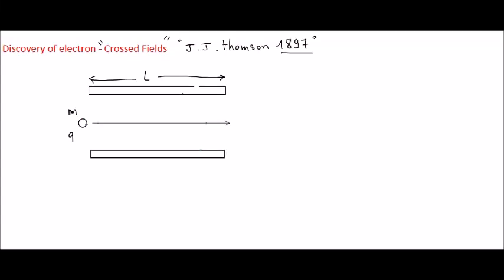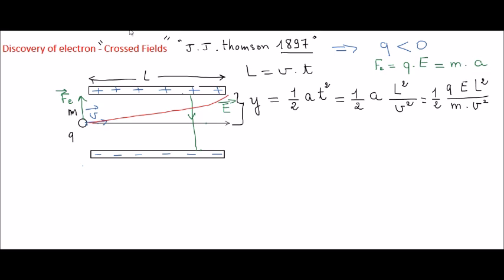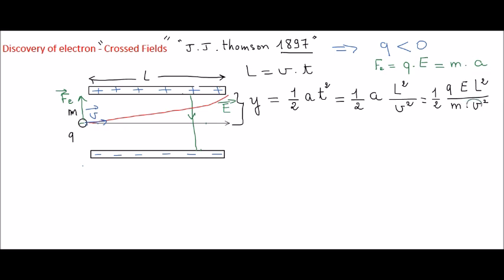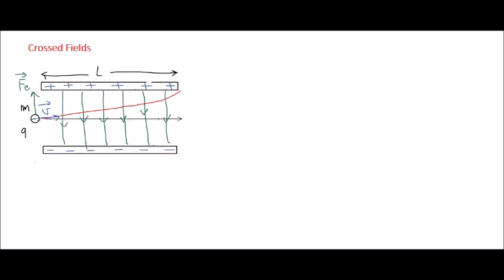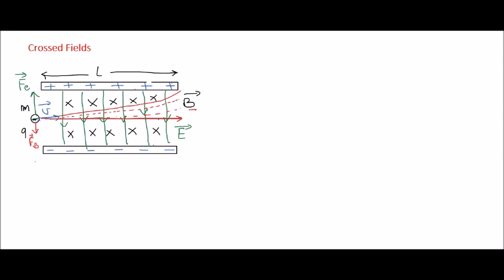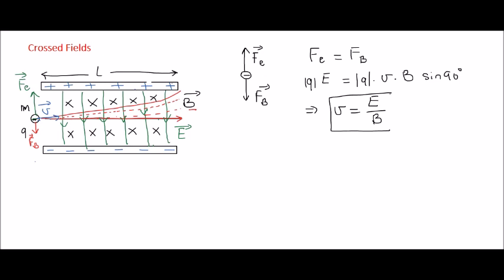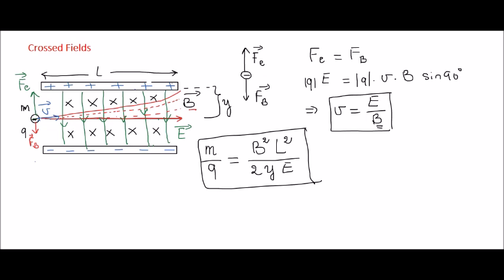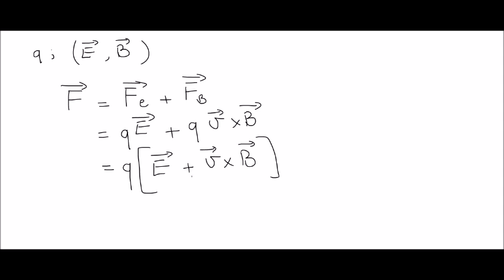Crossed Fields Discovery of electrons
Crossed electric and magnetic fields. Lorentz Force. Discovery of electrons by JJ Thomson on 1897